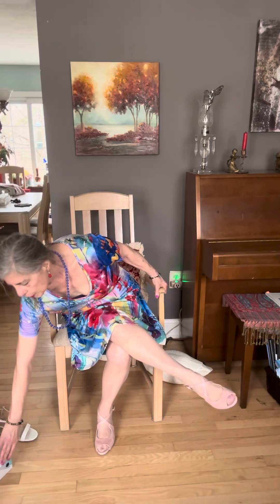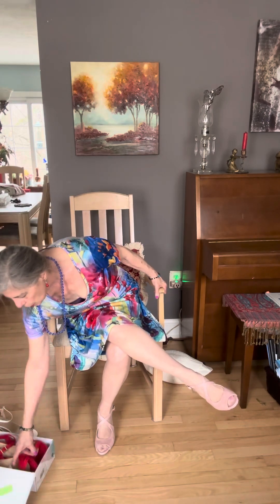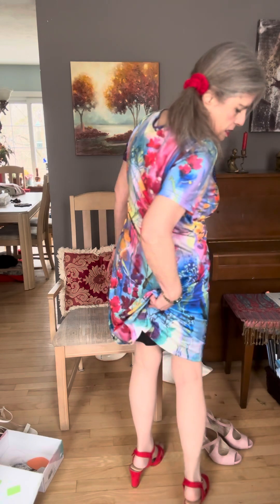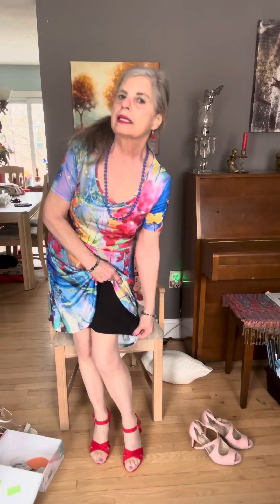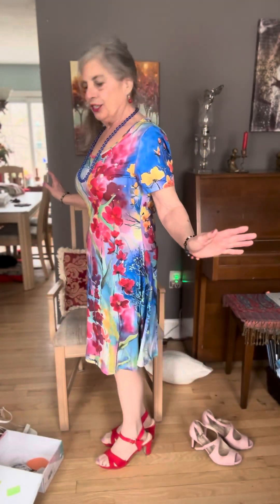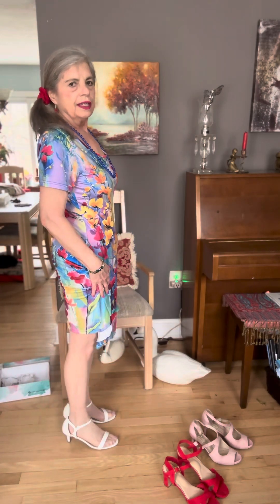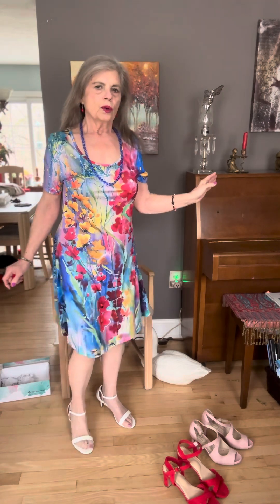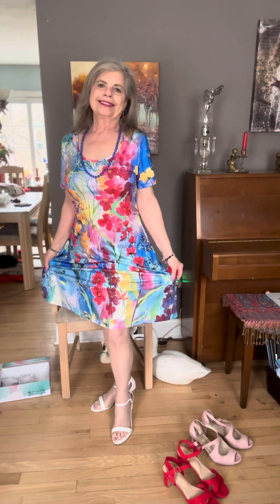CHRISTINA’s Variety SHOW, 2/26/2024 MODEL #884, "What Shoes do You Choose for my Dress?"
Hello Viewers and welcome to my fashion show!  😊Today I’m modeling a colorful Dress, plus a try-on of  three (3) pairs of Heels.  Do you like the pink heels?  How about the red or white heels?

In addition to the dress and shoes, I’m wearing “planets” and ”key to my heart” Bracelets.  The red Earrings and Blue Glass Beads, and black Half Slip go well with my outfit, as do the pinkish pantyhose.  All shoes are open toe.  Have a pleasant day, and please come back for more of my fashion shows.  I model a variety of women’s apparel several times a week so please subscribe and hit the 🔔 so you’re notified when I upload videos, which by the way include BELLY DANCE, ENJOYABLE EXERCISE, and ROLE PLAY.
I donate from ad revenue and pleges to Hospice of the Chesapeake, so the Staff can provide services to patients, family,  caretakers.  💜 They are a very caring and loving group, as I learned when my Mother was dying from Alzheimer’s disease.

Christina Vakas (Happy Dancer, Model, Cook, Gardener, and Fitness Leader)  💃🎵👗🙆🏼‍♀️🍳👩🏻‍🍳🏡

2/23/2024